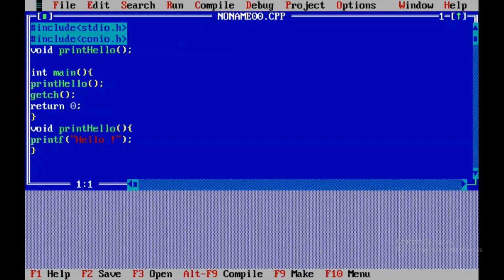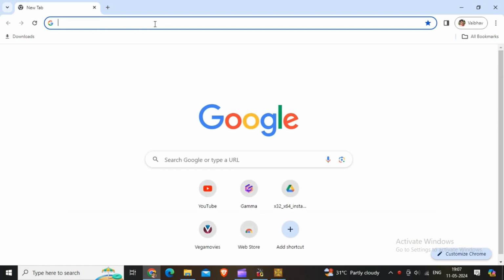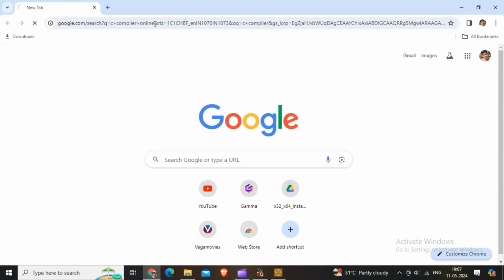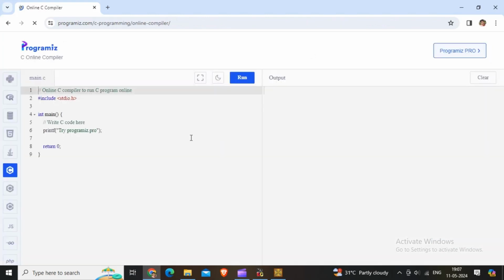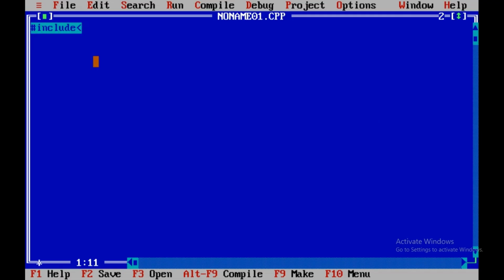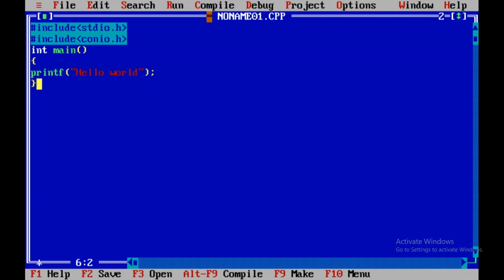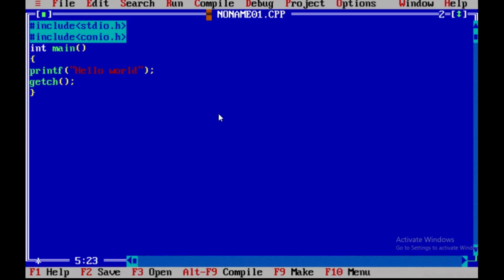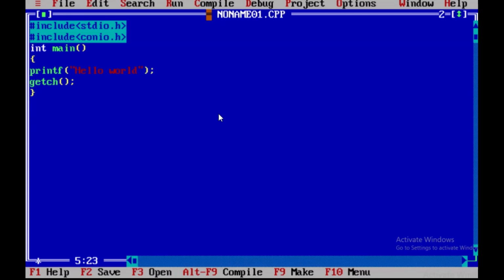C Language Tutorial- #1 Hello World